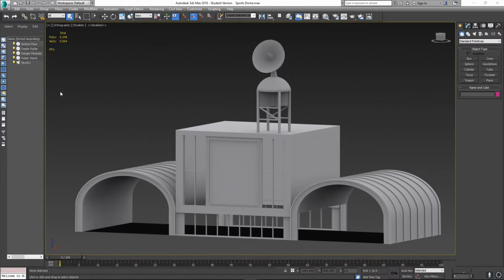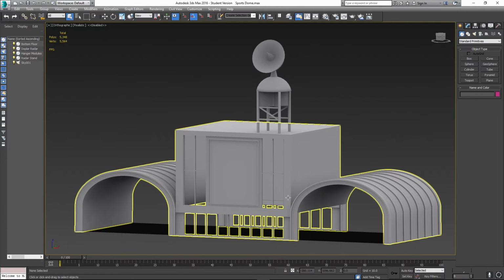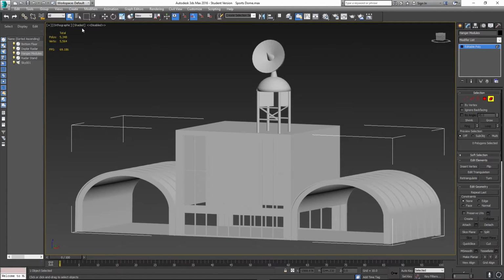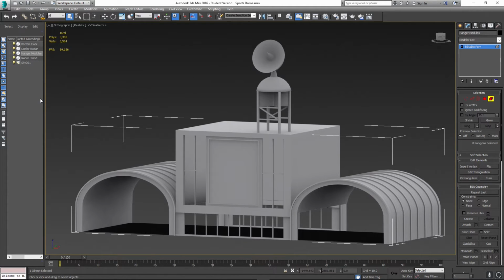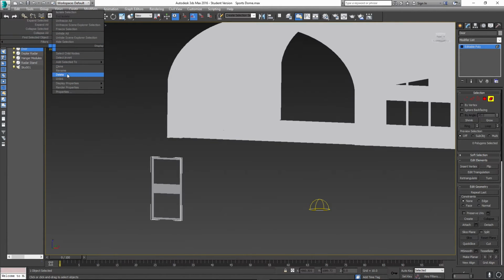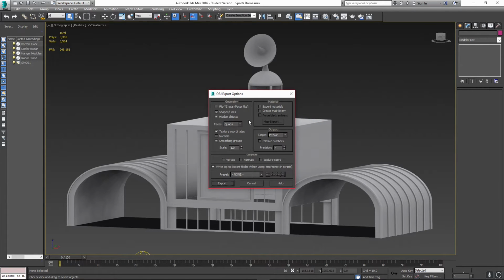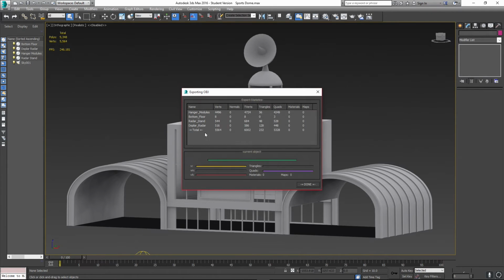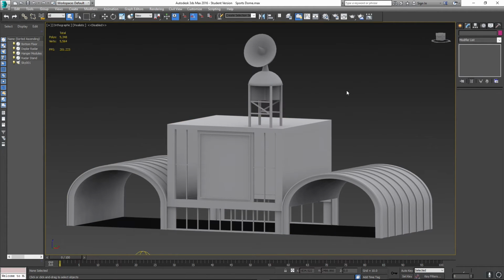Arma 3 Modeling Tutorials | Part 10 | Finishing Up And Exporting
Thanks for the support with this series guys, it has been a privilege to make these videos for you guys and i hope you found them entertaining and educational and look forward to the many series to come.